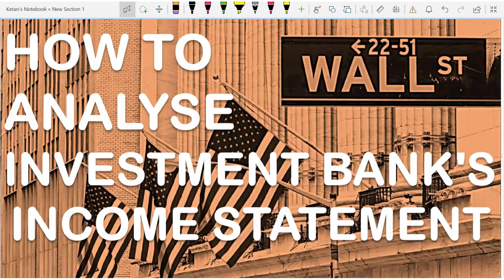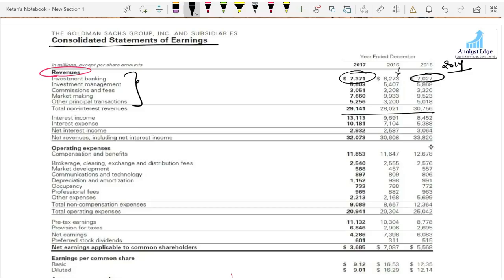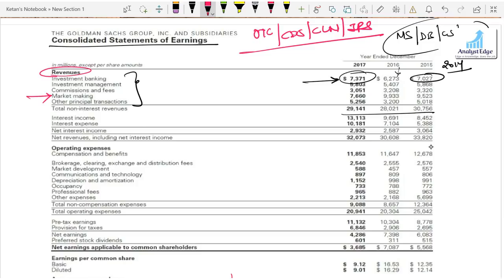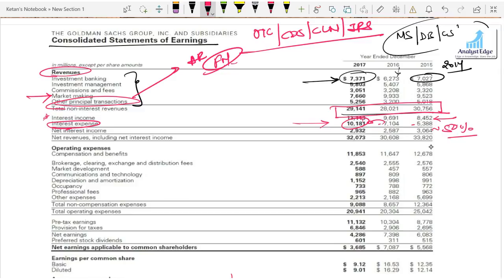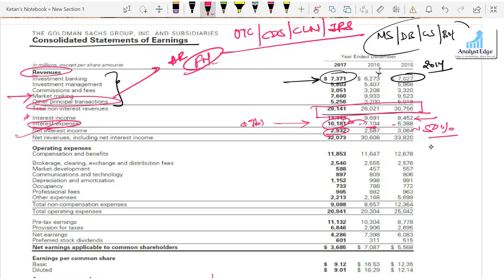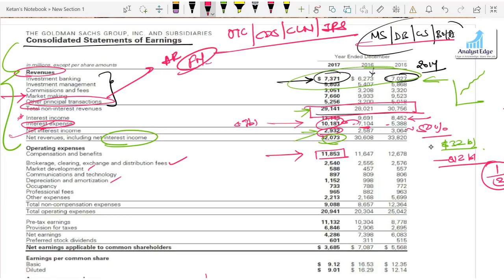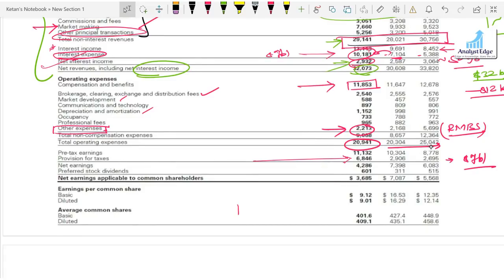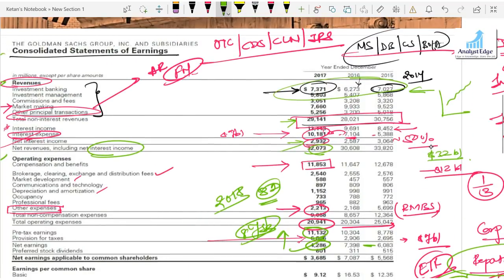Investment Banking - Income Statement Analysis